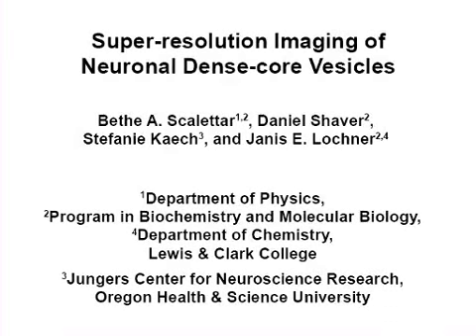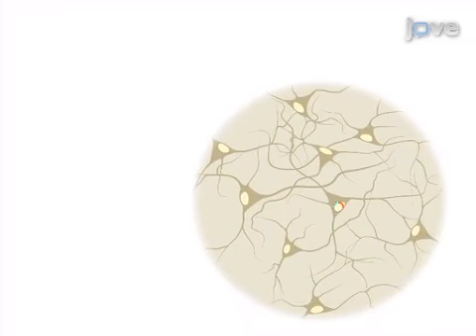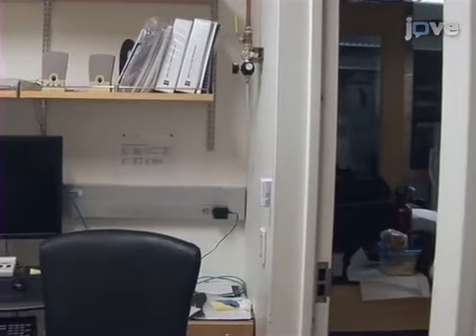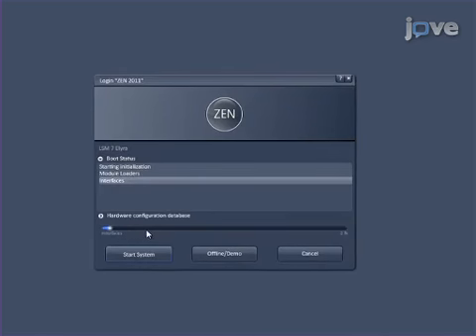Super-resolution Imaging of Neuronal DCVs | Protocol Preview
Super-resolution Imaging of Neuronal Dense-core Vesicles -  a 2 minute Preview of the Experimental Protocol

Bethe A. Scalettar, Daniel Shaver, Stefanie Kaech, Janis E. Lochner
Lewis & Clark College, Department of Physics; Lewis & Clark College, Program in Biochemistry and Molecular Biology; Oregon Health & Science University, Jungers Center for Neuroscience Research; Lewis & Clark College, Department of Chemistry;

We describe how to implement photoactivated localization microscopy (PALM)-based studies of vesicles in fixed, cultured neurons. Key components of our protocol include labeling vesicles with photoconvertible chimeras, collecting sparsely sampled raw images with a super-resolution microscopy system, and processing the raw images to produce a super-resolution image.